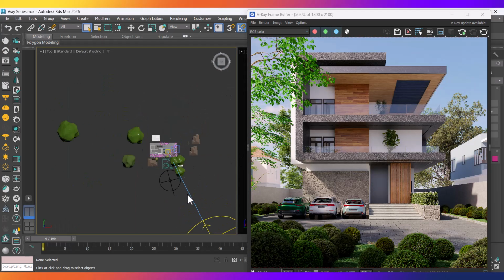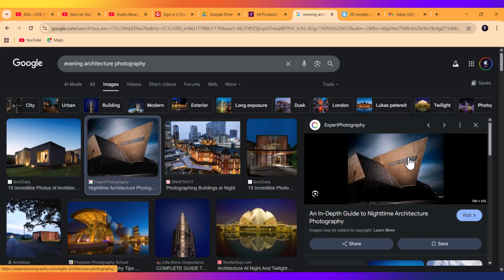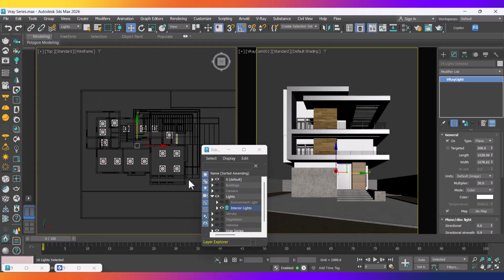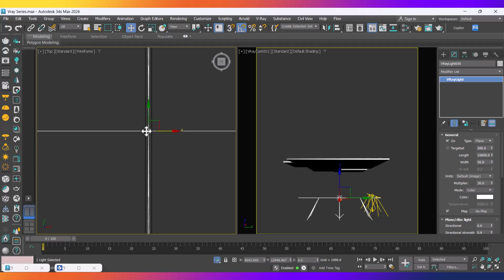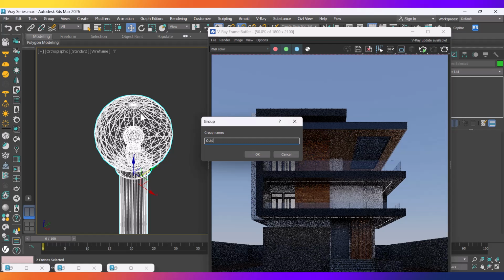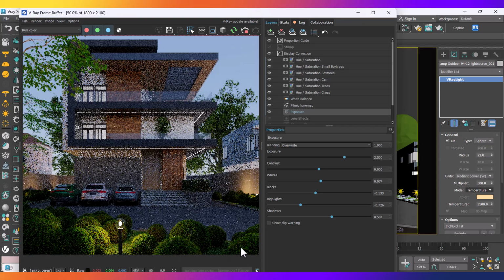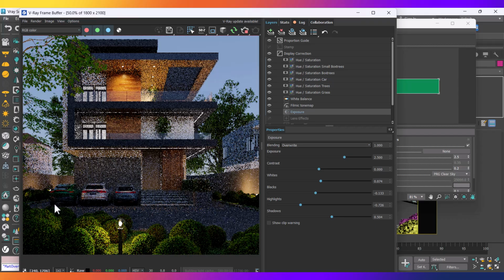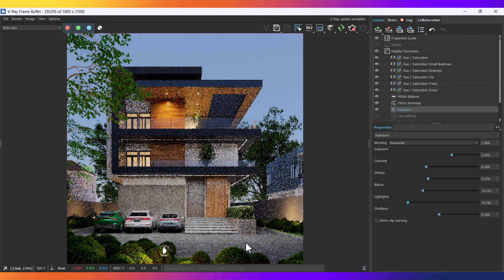Evening Lighting with V Ray 7.2 for 3ds Max Beginners Guide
Create a Realistic evening mood in V-Ray 7.2 for 3ds Max!
In this episode, we’ll light up the scene using only V-Ray Sun & Sky with warm artificial lights for realistic night ambience.
Perfect for exterior and interior scenes that glow naturally after sunset.

In this class, we’ll learn how to design evening lighting that feels both natural and dramatic — combining V-Ray Sky for ambient tone and artificial lighting for highlights and interior glow.

We’ll explore how to balance exposure, temperature, and intensity to achieve realistic warmth and depth in your render.
Whether you’re lighting an exterior scene or an interior viewed from outside, this tutorial helps you capture the perfect sunset atmosphere.

Setting up V-Ray Sky for dusk/evening scenes

Adding and balancing artificial lights (IES & sphere lights)

Adjusting white balance and exposure for evening tone

Light placement for exterior glow and interior illumination

Creating Realistic color contrast with warm/cool lighting

Beginners learning night/evening rendering

Students exploring lighting realism in V-Ray

Artists improving light balance and mood control